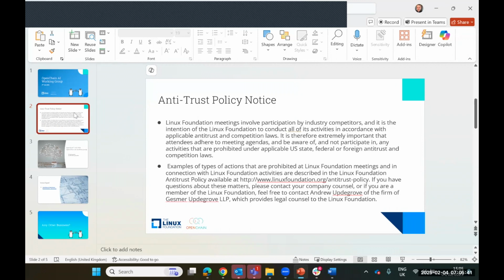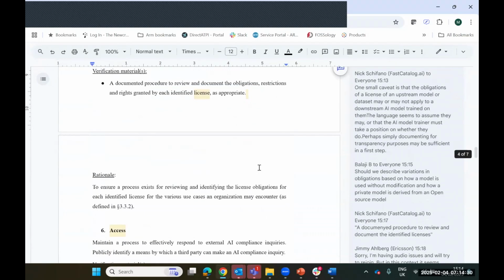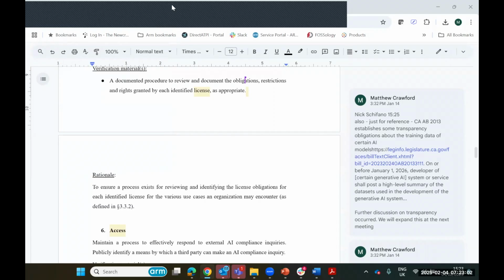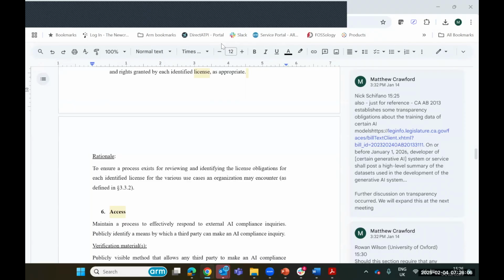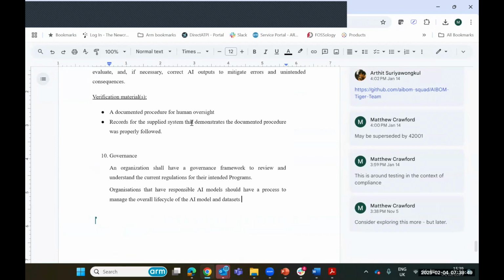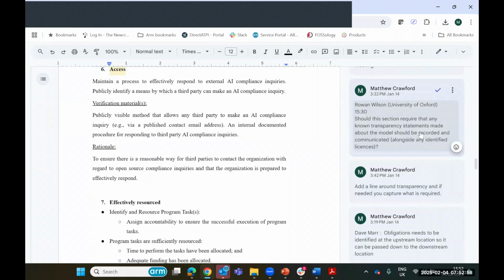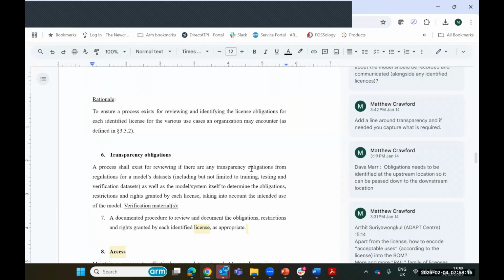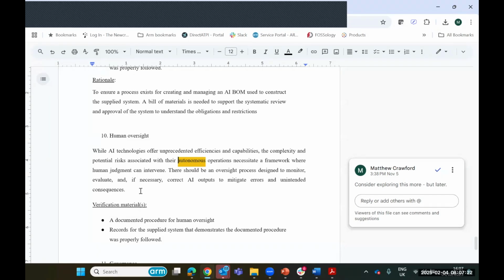OpenChain AI Work Group - Monthly Workshop for North America and Europe - 2025-02-04